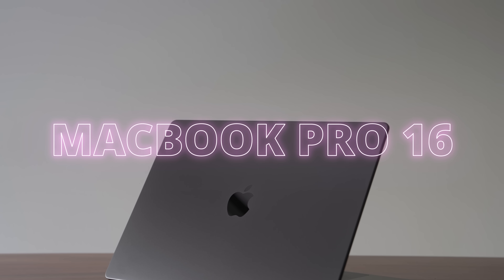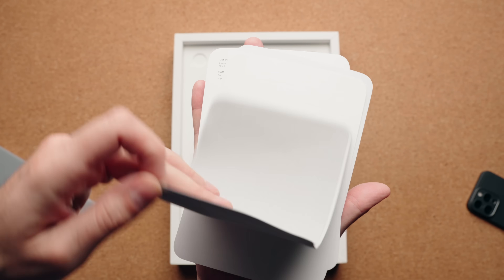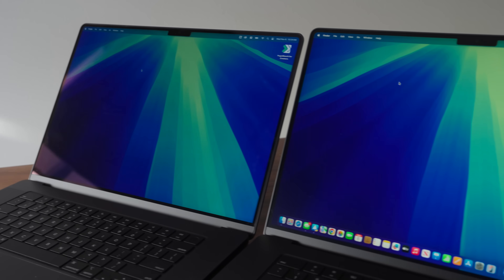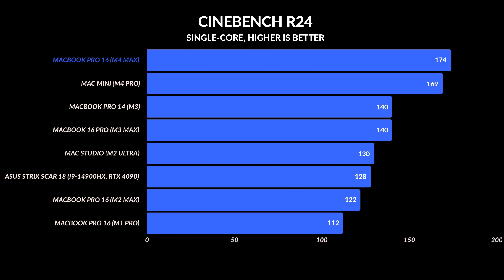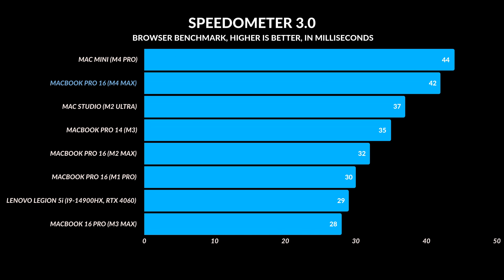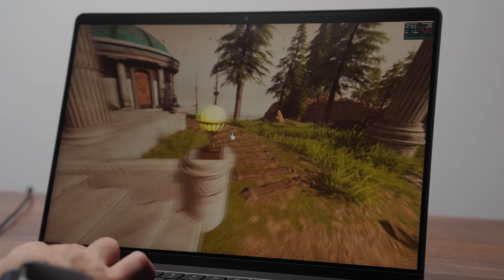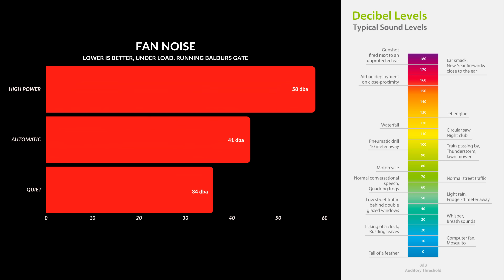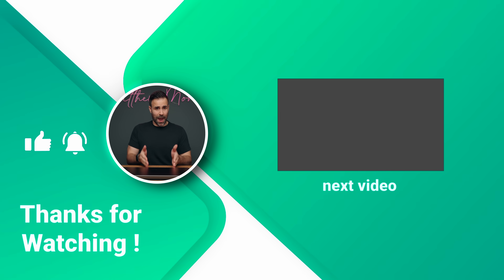MacBook Pro M4 Max FULL Review - INSANE Performance!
MacBook Pro 16 M4 Max Review and M4 Pro comparison. One of the fastest laptops you can buy right now. Hopefully this helps you make the right choice on which M4 chip is right for you.

MacBook Pro 16 (M4)
Mac Mini (M4)